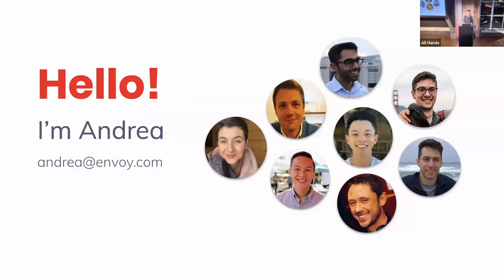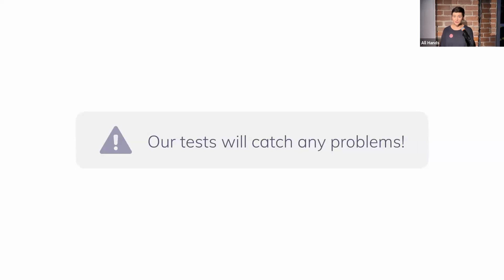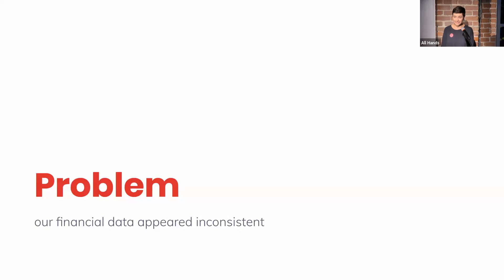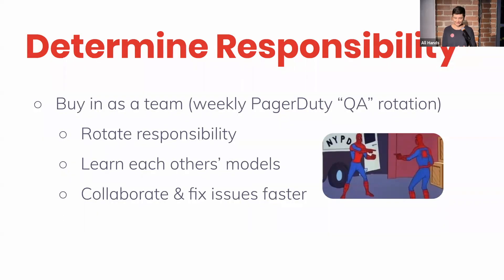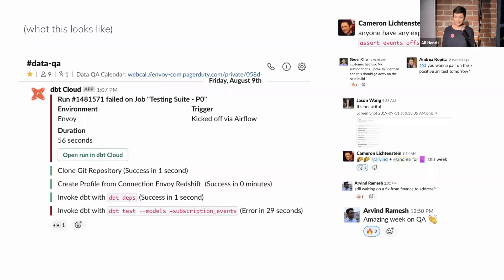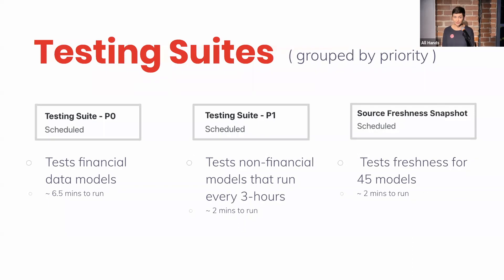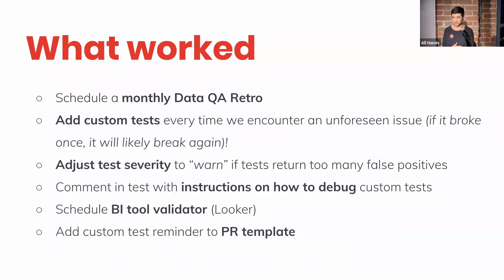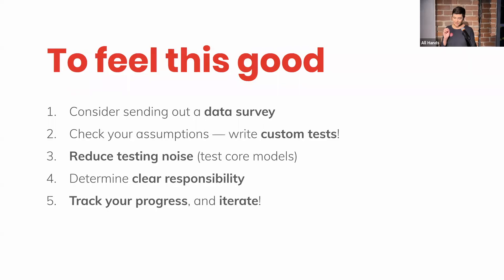Improving data reliability - Andrea Kopitz, Envoy (SF dbt Meetup, November 2019)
At the end of 2018, the analytics team at Envoy received some harsh feedback on the biannual data team survey: people simply did not trust the financial data. In this exceptional talk, Andrea covers the testing strategies the team implemented to fix data quality issues. When they sent out the data team survey six months later, satisfaction with the data team had risen from 3.5 to 4.23 and not a single response mentioned issues with the financial data. dbt tests, FTW!